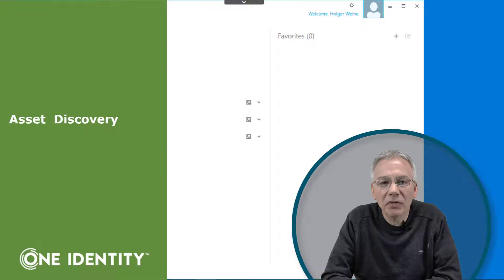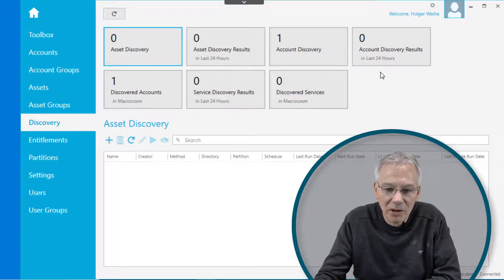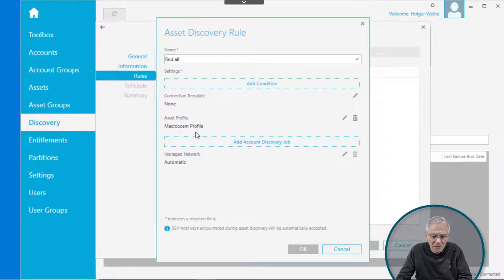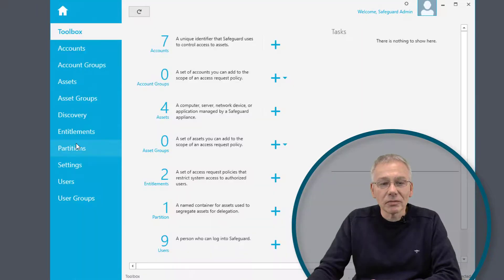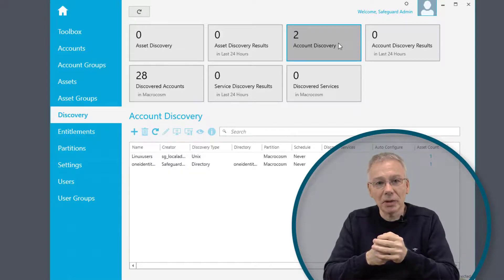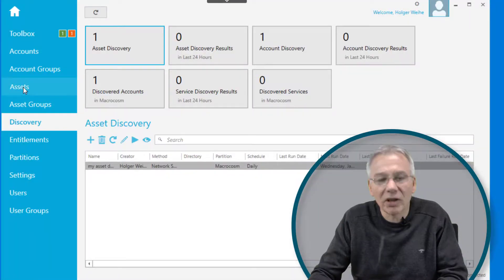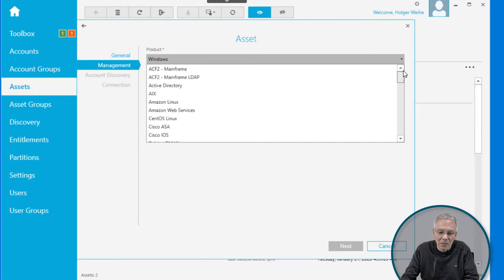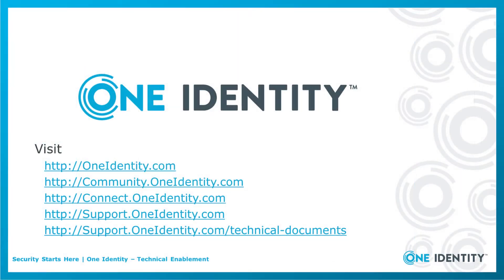One Identity Safeguard | Technical Overview #10 | Discovery and Assets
Training Video Series: One Identity Safeguard - Technical Overview #10
Part 3: Technical Details
Discovery and Assets
- Discovery
 - Network (Asset) Discovery
 - Account Discovery
- Assets